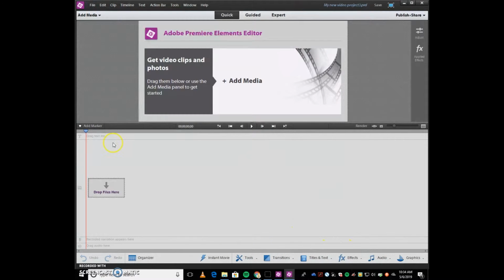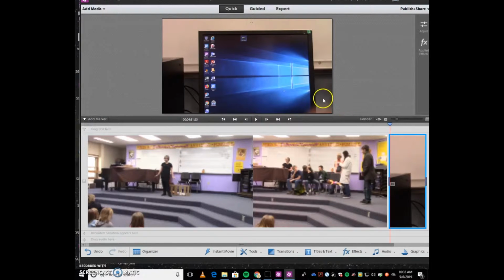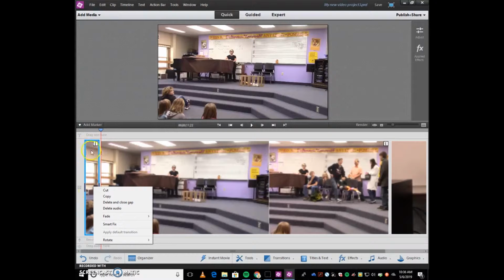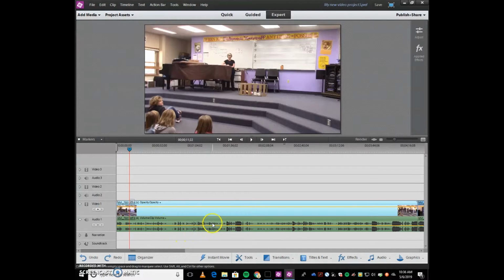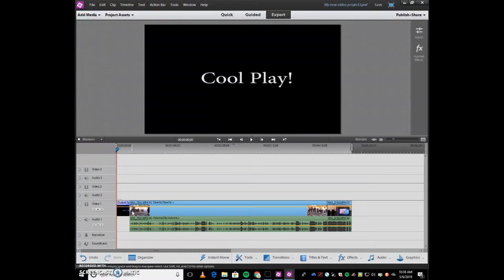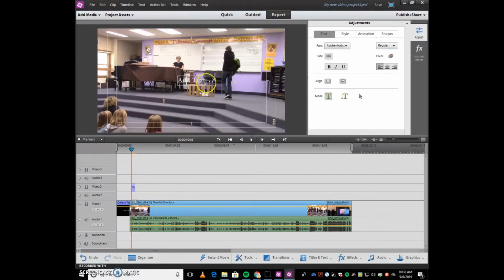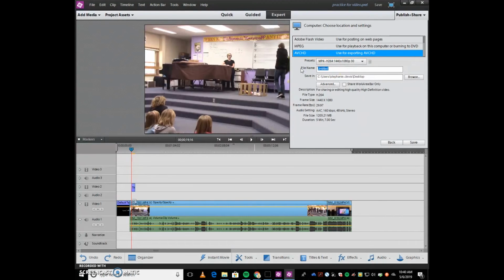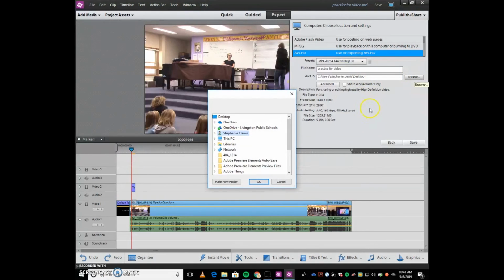How to edit and save a video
How to edit a video in Adobe Premiere and how to save that video as an MP4 video file